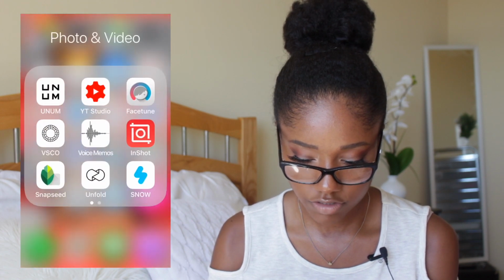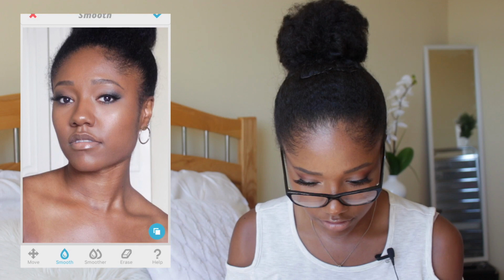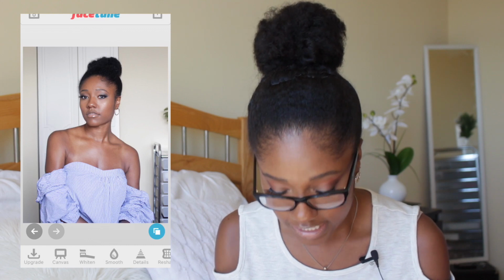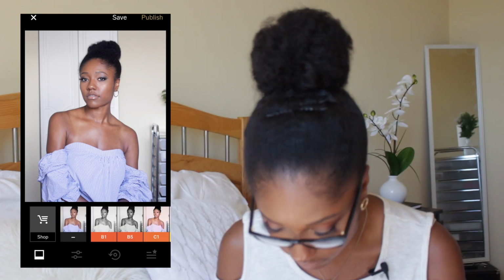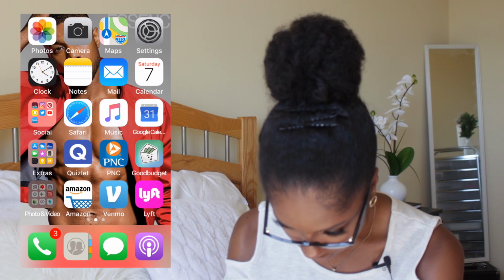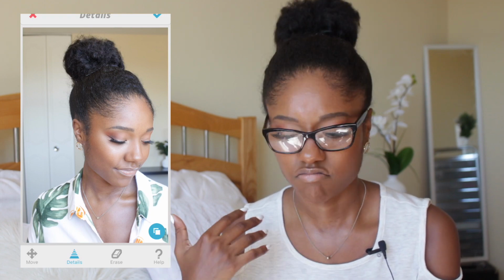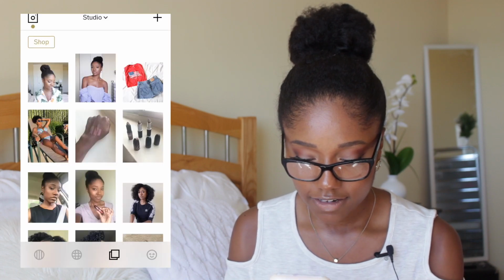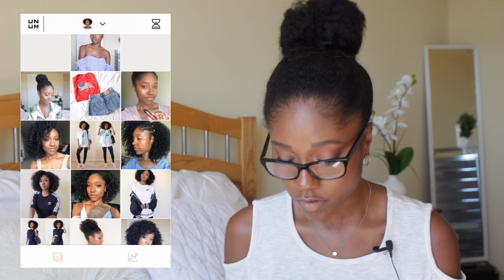HOW I EDIT MY INSTAGRAM PHOTOS!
SOCIAL MEDIA!

Hi everyone! In today's video, I will be showing you how I edit my Instagram photos. I hope you all enjoy this video and/or find it helpful!

xoxo Gwen

SOCIAL MEDIA!